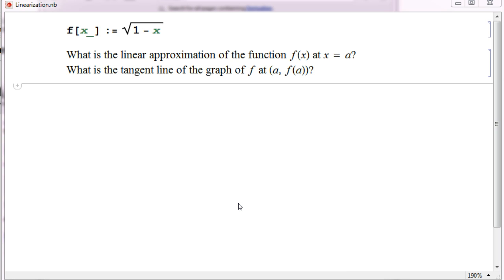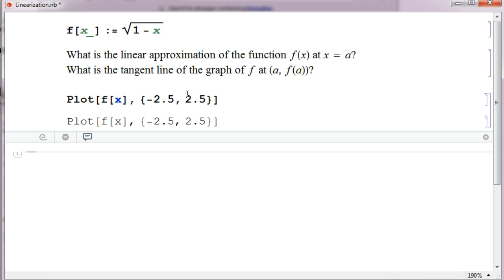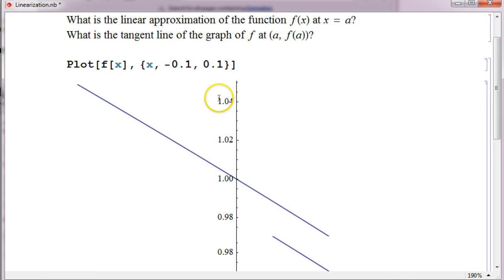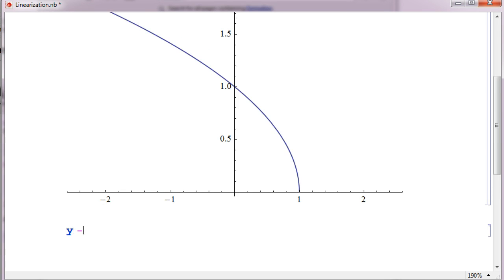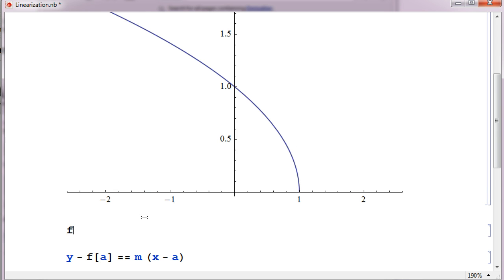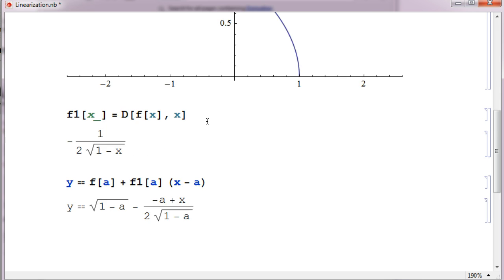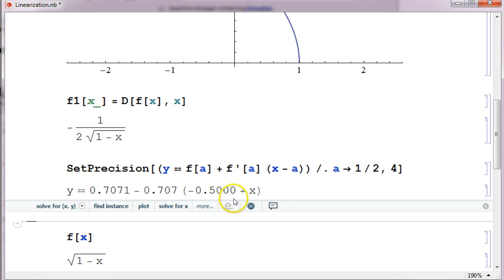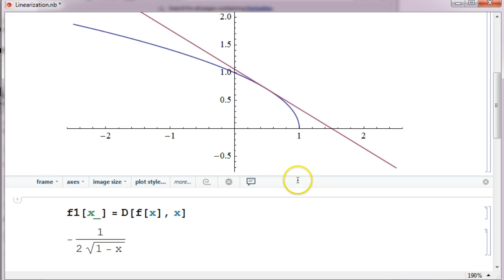Magic Tangent Line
A short talk about finding the linear approximation using the derivative of a function. Wolfram's Mathematica is the representation/computation tool being used.